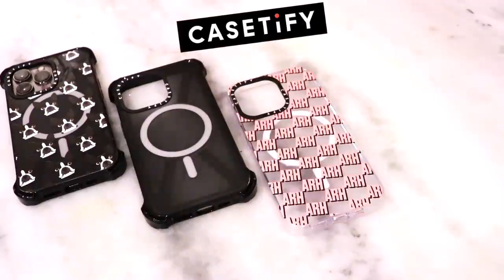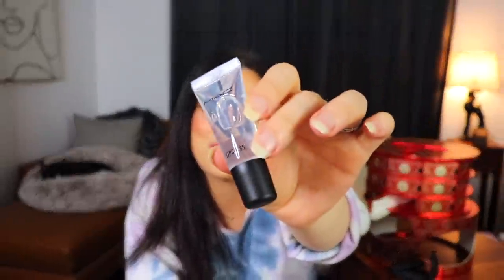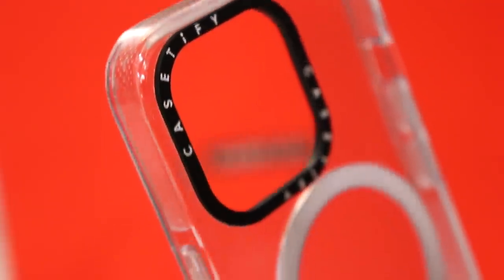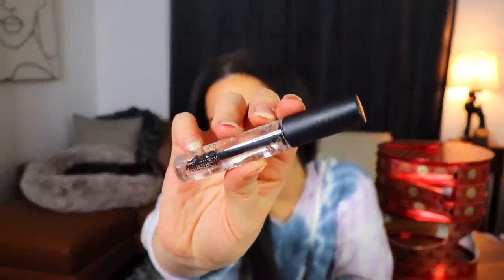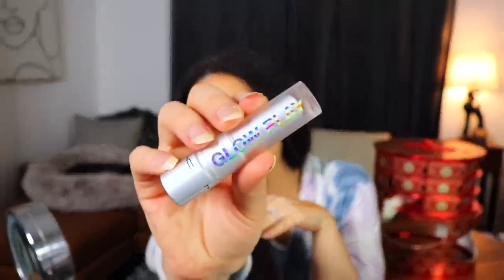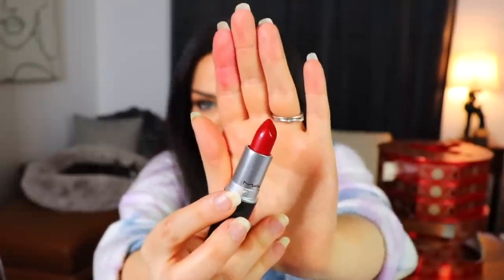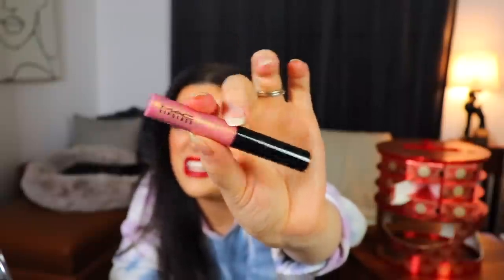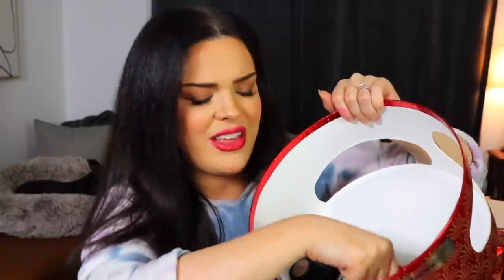$500 WORTH OF M.A.C?! IS IT ANY GOOD?! MAC Advent Unboxing (25 Calendars of Christmas #16)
Today we Unbox Advent Calendar #16 on our Countdown! What does the MAC Advent Calendar have in store for us? Let's Find out!
your order!

Vintage Poshmark - @apparitionsshop
Personal Poshmark - @alexandria_ryan

Time Stamps:

0:00 - Intro
2:13 - Unboxing
23:59 - Bonus Puppy Advent Unboxing!

Music